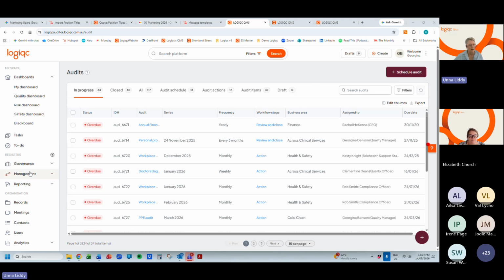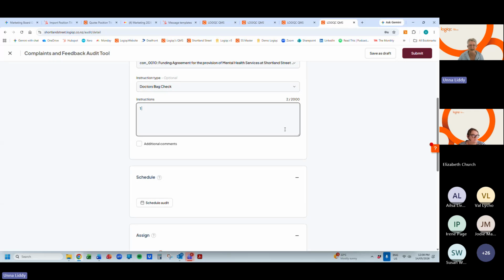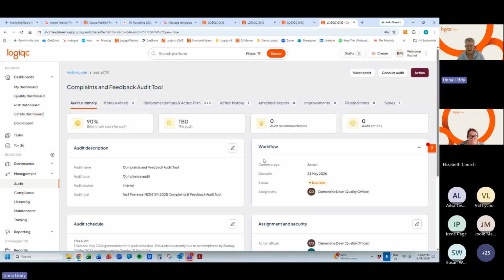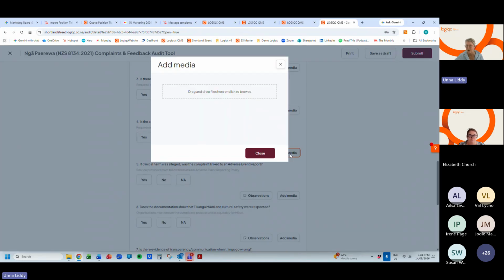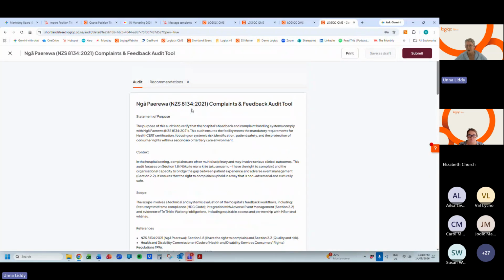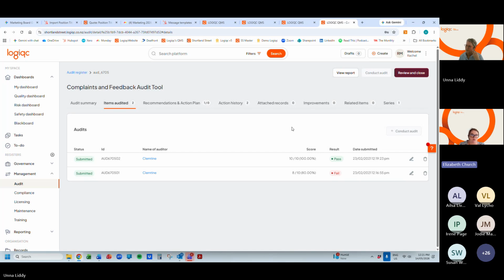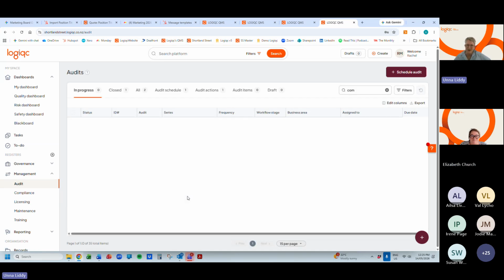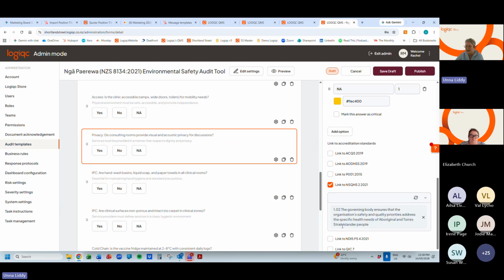Audit Intelligence | Masterclass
Audits—they’re a key management tool. But unless you can see data across time, it can be difficult to understand the full meaning of the results. This is the problem Logiqc Intelligence has solved. And the good news is—it’s all automated.

In this Masterclass, we’ll show you how to move beyond looking at one-off audit results to seeing the "big picture" of your organisation’s performance. Imagine the value to top management if they could instantly compare safety across multiple sites over time, or identify exactly which audit criteria are commonly failing across the group.

We will also demonstrate how to link individual audit questions directly to your Accreditation Standards, providing immediate, verifiable evidence for external auditors that you are meeting your "MUST" criteria.